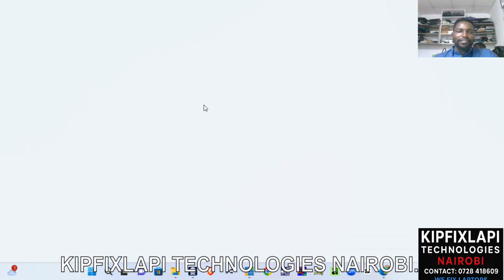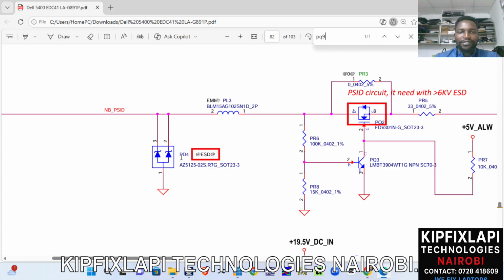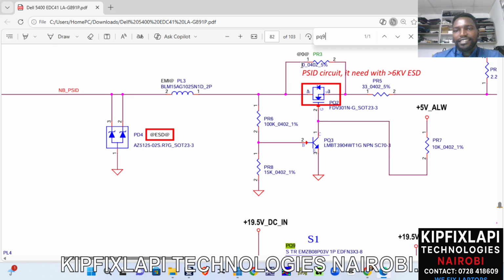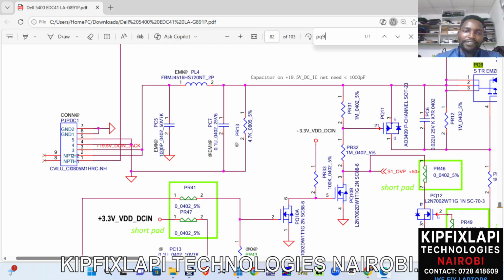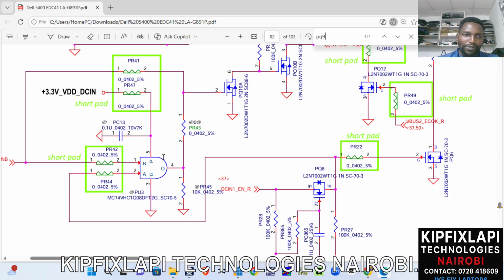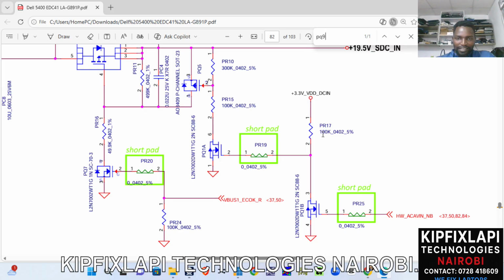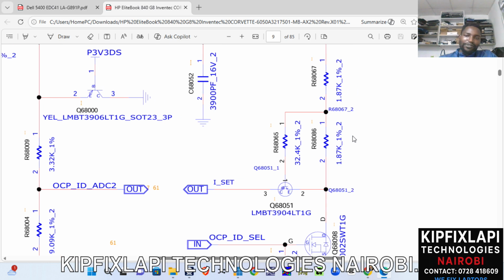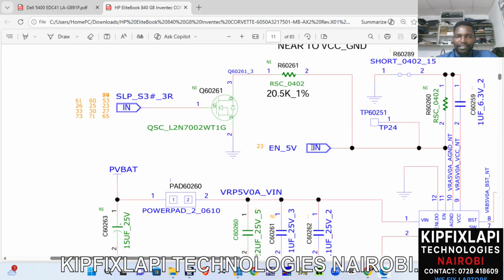READ AND USE SCHEMATIC TO DIAGNOSE AND REPAIR MOTHERBOARD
We do laptop repair services and teach laptop repair course, welcome.
Incase you have any issue with your laptop or you do know someone please link him/her to us.
We are happy to be of service to you guys.

Started online training and will be sharing the tutorials on youtube.
Welcome.✨️👌

For more,
 Contact Kip :
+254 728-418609